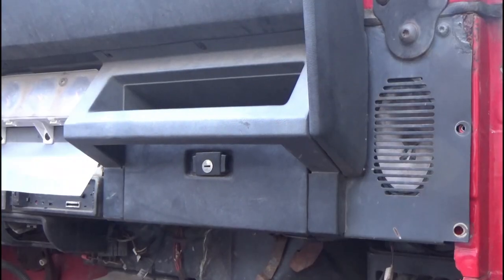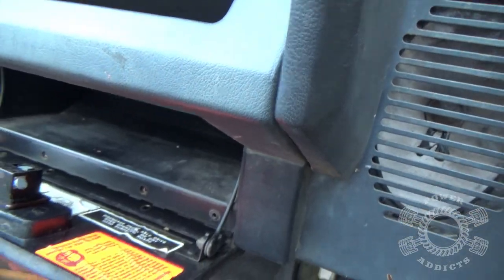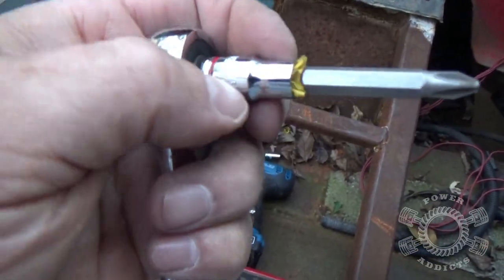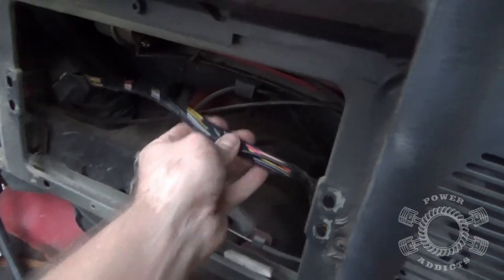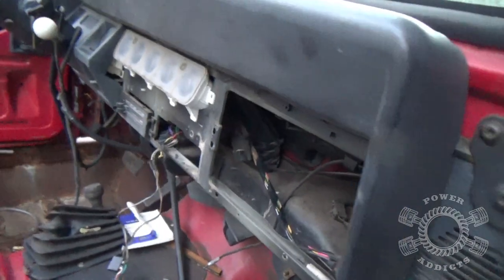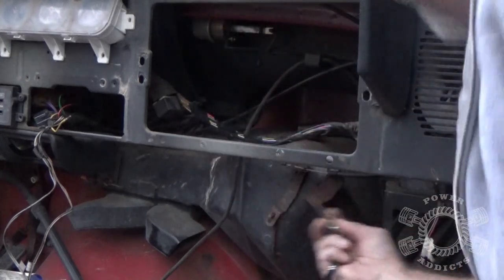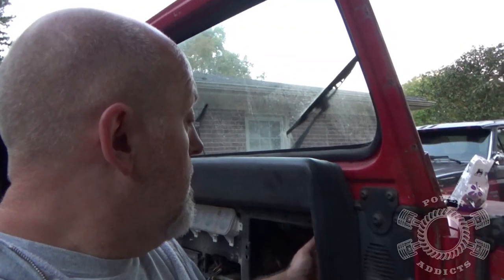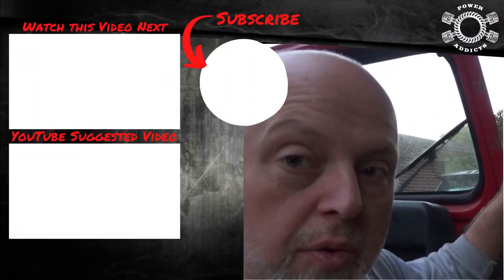Jeep Wrangler YJ Glove Box - How to remove it and a dash speaker hint.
How to remove the glove box from a Jeep Wrangler YJ? Its not hard, there are some hidden screws that once removed it easy to pull the glove box. I also show a little hint on making the passenger side dash speaker easier to access.